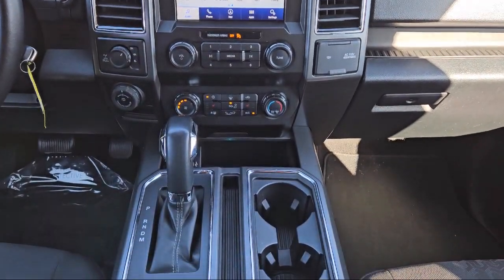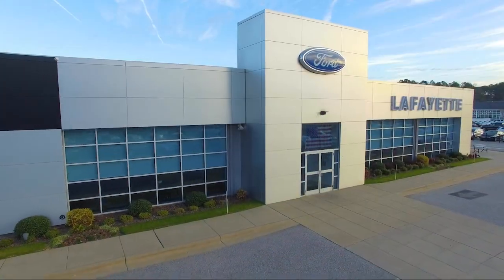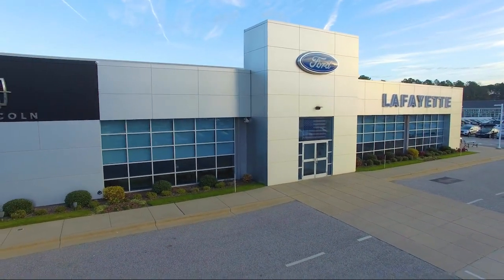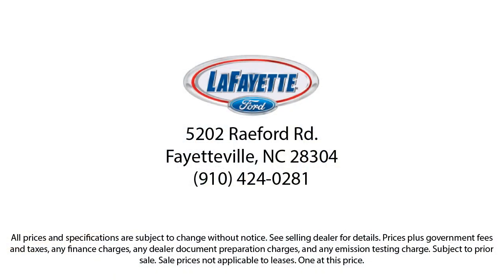2020 Ford F-150 XLT Fayetteville Hope Mills Raeford Ft. Bragg Lumberton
2020 Ford F-150 XLT Stock Number: FP2957A Vin:1FTEW1E50LFB88485.
Lafayette Ford is proudly serving our friends and neighbors in Fayetteville, Hope Mills, Raeford, Ft. Bragg, and Lumberton. or give us a call at for more information about this or any of our other vehicles.
Lafayette Ford
5202 Raeford Road